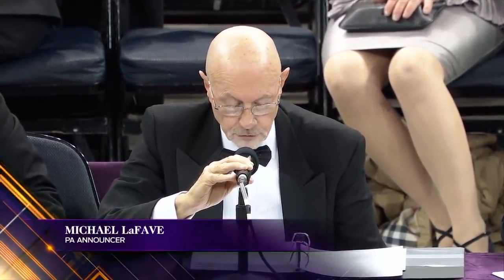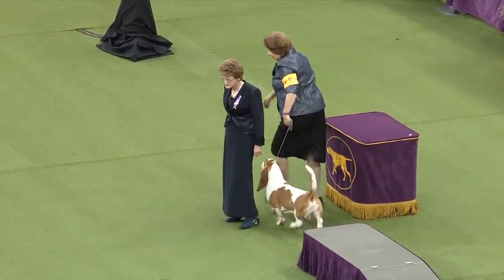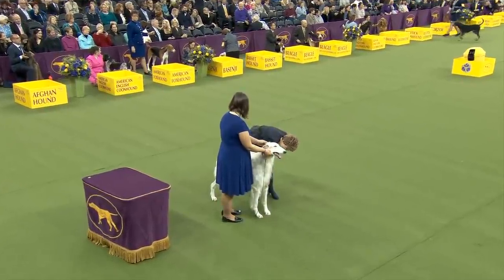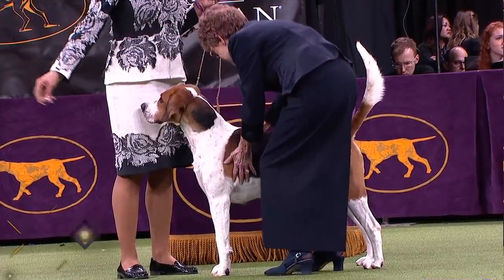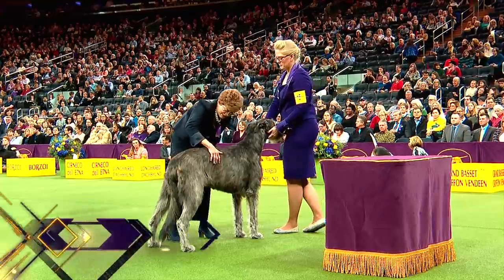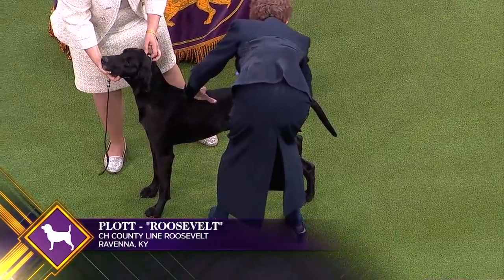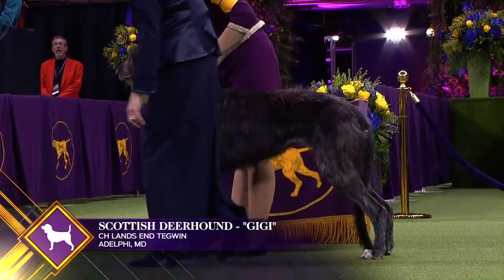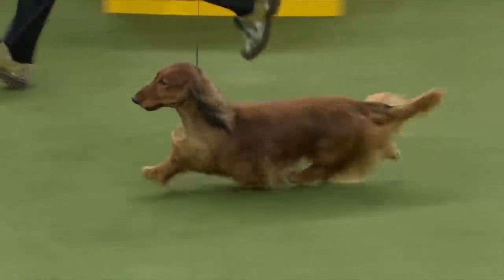Group judging for the Hound Group at the 2019 Westminster Kennel Club Dog Show | FOX SPORTS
Watch ‘Burns’ the longhaired Dachshund win the Hound Group and advance to the Best in Show Competition at the 2019 Westminster Kennel Club Dog Show.